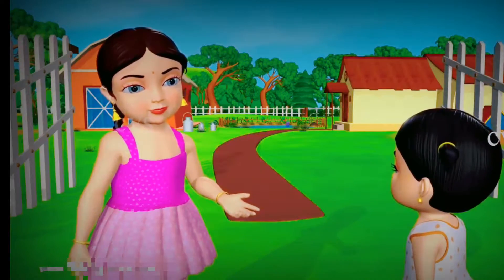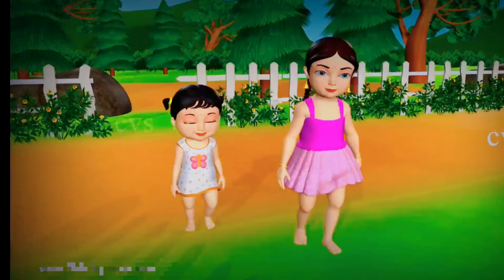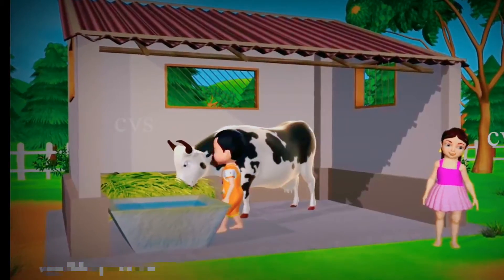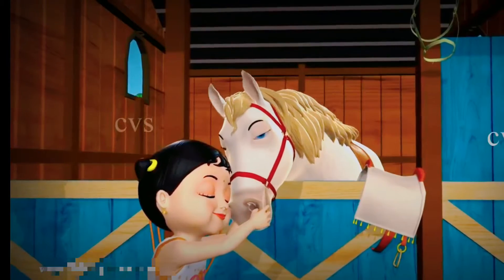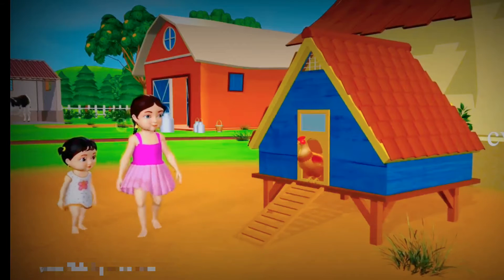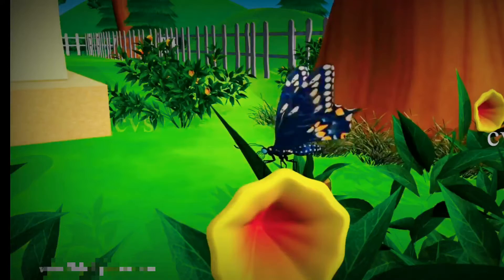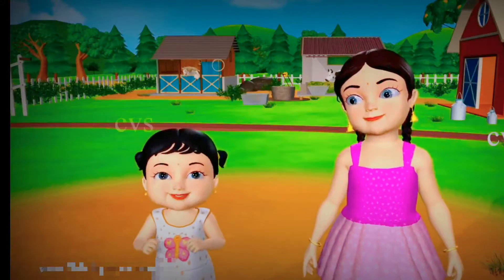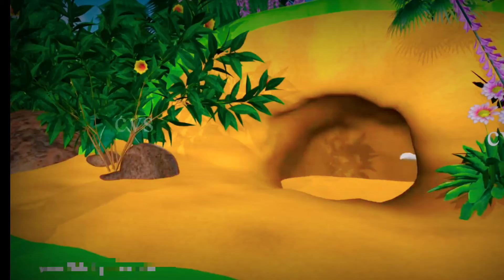Johny Johny|Nursery Raymes| khaniya Hindi| Hindi moral story| songs for children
baby songs
nursery rhymes
children songs
kids songs
johny johny
kid songs
kids videos
cocomelon
sing-along
songs for kids
sing-along songs
english rhymes
kindergarten
songs for children
kids
children rhymes
rhymes songs
animation rhymes
nursery rhyme
johnny johnny yes papa
kids animation
nursery songs
johnny johnny
rhymes for children
preschool
abc song
nursery rhymes songs
3d rhymes
tv
kids song
superjojo
looloo kids
sing along
toddler songs
johny johny yes papa song
johny johny yes papa eating sugar no papa
johny johny yes papa looloo kids
chuchu tv
hd
kids entertainment
kids education
boo boo
cvs 3d rhymes
preschool songs
rhymes for kids
johny johny songs
johny johny rhymes collection
yes papa
johnny
toddler
five little ducks
animation
cocomelon intro
cocomelon background
cocomelon special effects
cocomelon visual effects
education
song
super jojo live
cocomelon effects
kids cartoon
cocomelon animation
cocomelon abc
hindi rhymes
cocomelon happy birthday
cocomelon peekaboo
memes
meme
sound effects
sound effect
effects
variations
sounds
sound
sound variations
cocolemon
cocomelon logos effects
cocomelon logo effects
cocomelon intro effects
cocomelon cake
cocomelon character
cocomelon logo
cocomelon cast
cocomelon theme
nursery
yojhie tv
jony jony
learn vehicles
johny johny vehicles
nursery songs for children
chocoboy
moni miraj ka funny video
short video
short funny comedy video
doctor
doctor song
paws and tails
itchy
i’m so itchy
babies songs
kids video songs
simple kids songs
super simple songs
simple songs
kids rhymes
rhymes
mani meraj comedy video
mani meraj
yumi gacha wolf
boo boo song
no keyword
kids songs for kids
kids videos for kids
zz
zigaloo baby songs
zigaloo
learning songs
jj
mani meraj ka video
kids videos playground
playground for kids
playground
playground songs for kids
babasharo tv
humpty dumpty
avdhesh sony
avdhesh sony 200
subway surfers vs baby run
subway surfers oxford charlie
subway surfers oxford 2022 vs baby johny johny yes papa
subway surfers oxford highest score
igameapple subway surfers
subway surfers oxford 2022
subway surfers oxford let´s play
let´s play subway surfers
subway surfers gameplay
subway surfers tips
subway surfers oxford city
subway surfers oxford best score
subway surfers oxford review
subway surfers
subway surfers oxford gameplay
igameapple
igame apple
halloween songs for kids
halloween songs
teehee town
teehee town hindi
hindi kahaniya
scary rhymes for kids
spooky songs
spooky scary hindi rhymes
spooky scary rhymes
spooky scary nursery rhymes
skeleton song
skeletons
teehee toli
hindi kids song
johny johny yes papa song in hindi
kent the elephant songs
kent the elephant
mr diler
mr photo stidio
vineet
nursery rhymes for children
binny
eating sugar no papa telling lies no papa open your mouth hahaha
विनीत
my first vlog
lellobee songs for toddlers
vlogs
by cocomelon
home school
kids learning videos
homeschool
story time
kids karaoke
online school
wash your hands
yellow bee
babies videos
songs for babies
johny
children learning
abc
lelo be
videos for kids
lello bee songs
cartoons
baby videos
bus
preschool playhouse
lellobee city farm
lellobee
chu chu tv
little treehouse
papa
cartoon videos
rhyme time
ksid
learning videos
teach
learn and fun
good manners
educational videos
loolookids
telling lies no papa
entertainment
toddler videos
looloo
bob the train
chuchu tv songs
baby songs new
loo loo
baby songs nursery rhymes
nursery rhymes for babies
nursery rhymes baby
funny
johny johny yes papa tiktok viral
johny johny yes papa viral video
johny johny yes papa no papa
children
babies
toddlers
johny johny yes papa looloo
johny johny yes papa cocomelon
johny johny yes papa cartoon song
little
kindergarten songs
sugar
joni joni
songs
no no song
comedy
shorts
finger family
jhony jhony yes papa
jonny jonny yes papa
baby
live
twinkletwinklelittlestar
uper pankha chalta hain.
kid
do bili the mote mote.
wheels on the bus
baby shark
humpty dumpty set on wall.
jojo live
jojo live streaming
jojo cartoon
happy birthday
yummy food song
super jojo english
jojo
kidsongs
cartoon
super jojo collection
baby jojo
super jojo
yummy song
aaloo kachaloo beta.
kalu madari aaya.
शिक्षा वीडियो
बच्चों के लिए वीडियो
बच्चों के लिए
बच्चे का कार्टून
नर्सरी कविता
जॉनी-जॉनी यस पापा
rhymes in hindi
little angel hindi
little angel baal kavithayem
kids hindi rhymes
hindi rhymes collection
hindi lullabies
hindi kids rhymes
hindi baby songs
cupcakes
bal geet in hindi
bal geet
bachon ke songs hindi
baby rhymes
little angel
johny johny yes papa hindi